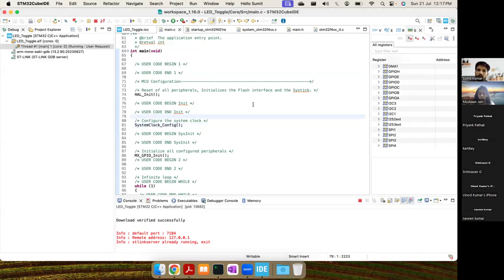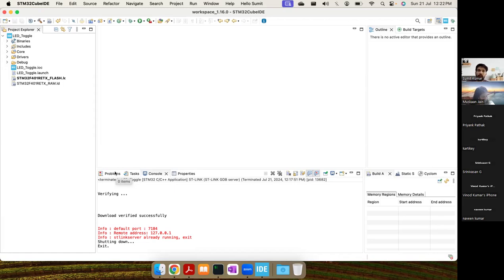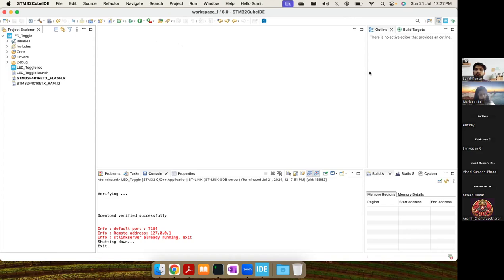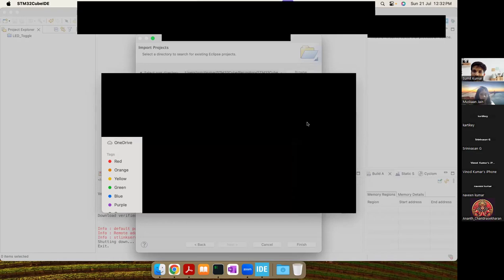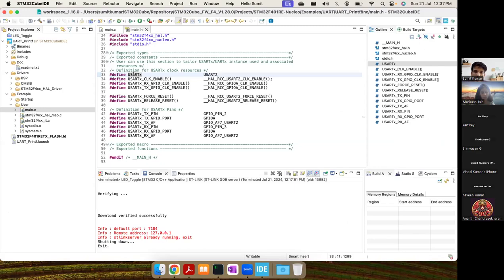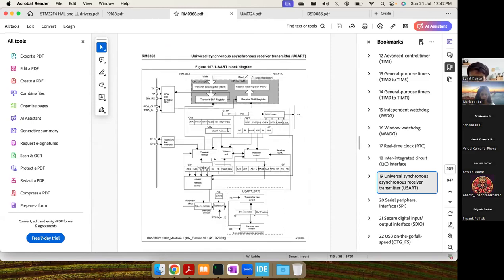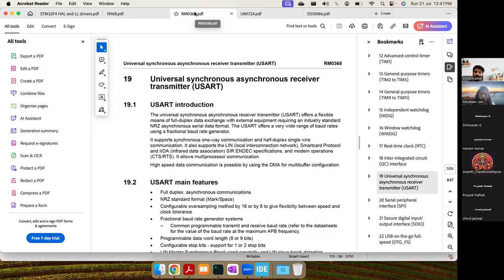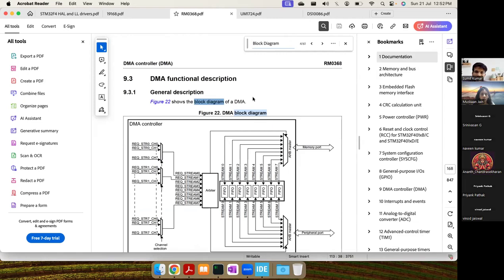STM32 HAL Lecture Part 3 Session 1